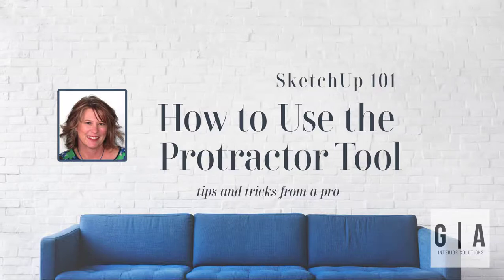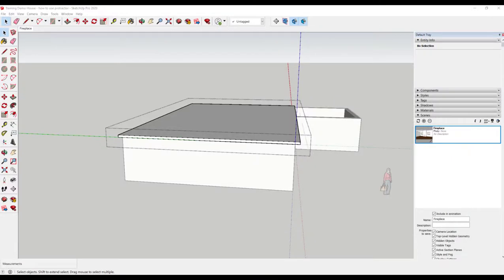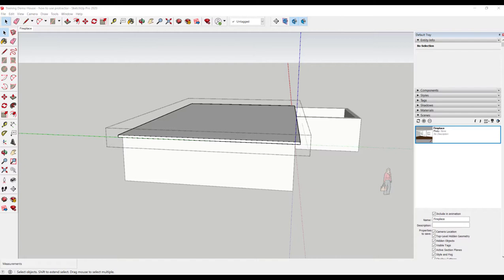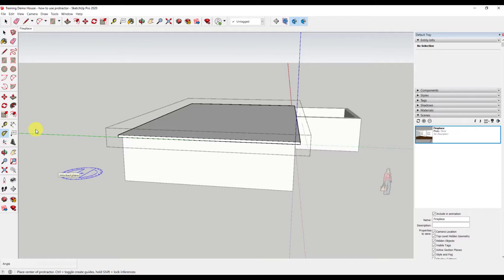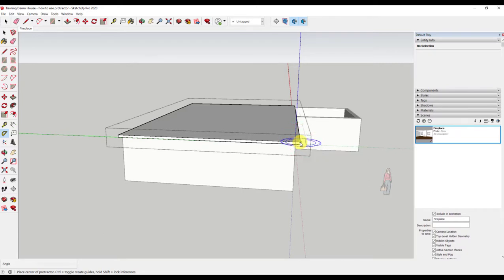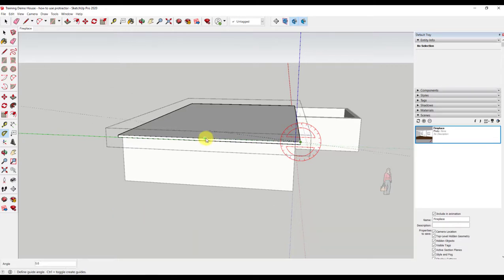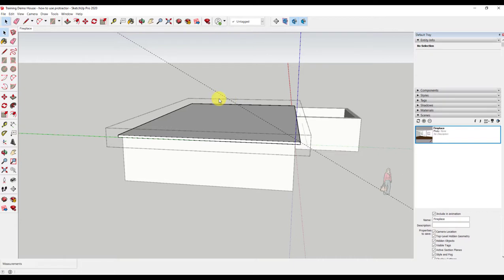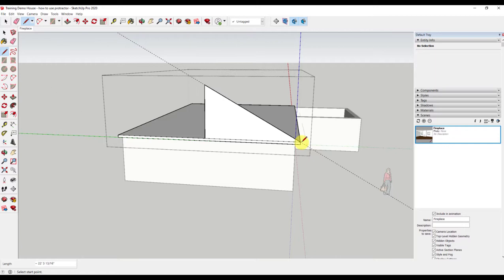How to use the Protractor Tool in SketchUp Pro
If you don't know how to use the protractor tool in SketchUp, this video is for you. I am giving you quick tips on how to use the protractor tool to create diagonal guidelines and lines in SketchUp Pro. This video is ideal for interior designers wanting to learn SketchUp or just need a little help.

The protractor tool is awesome if you know the three quick tips to create those guidelines that will help you create better geometry. Don't be plagued with lines off your working plane. Try this video out. If you find it helpful, don't forget to sign up for our free SketchUp Tips & Tutorials Library

GAI's Behind the Design is helping build a stronger design community through reimagining training, education, and support for interior designers.